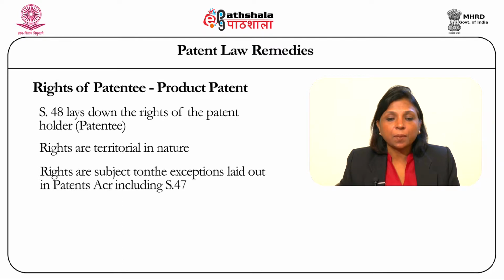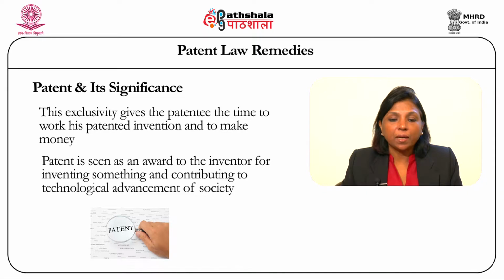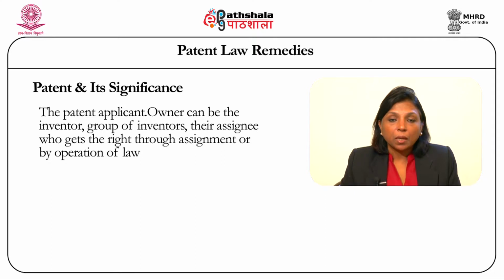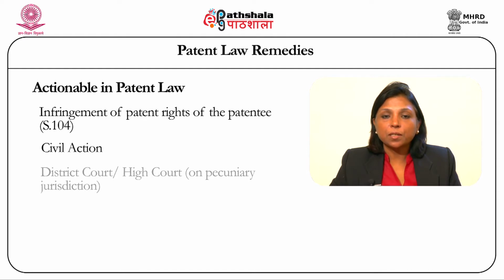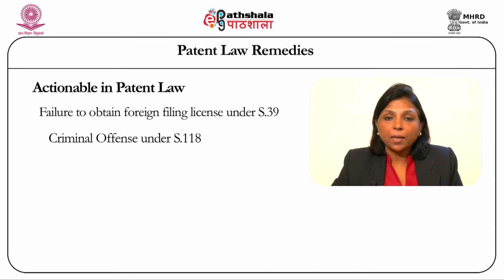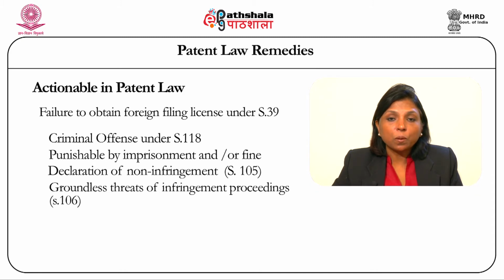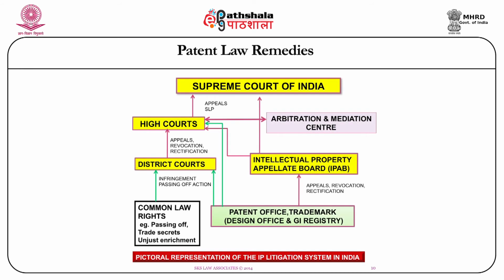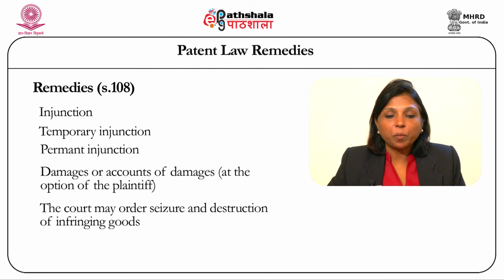Patent law - remedies